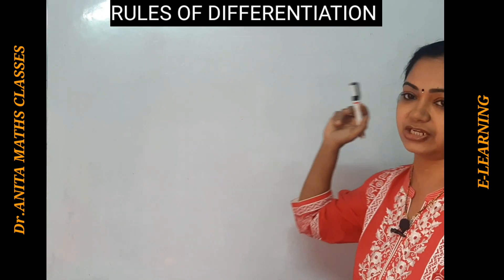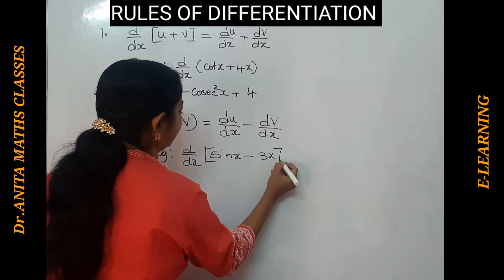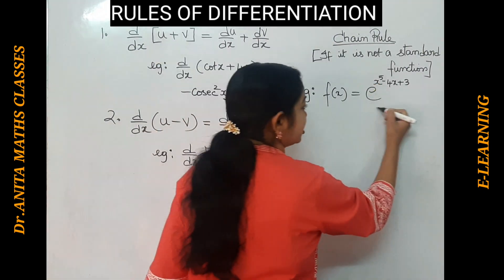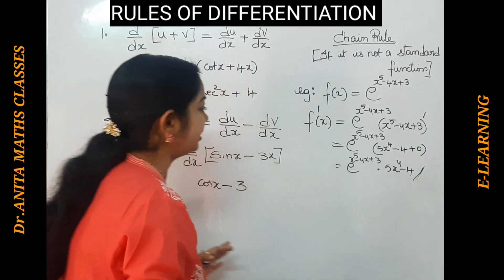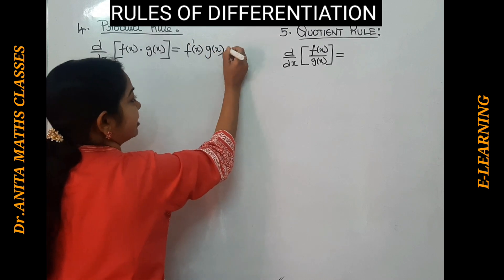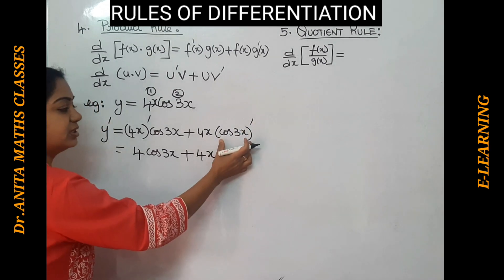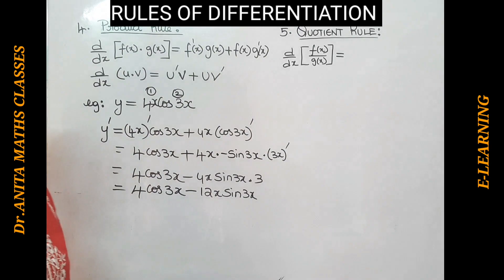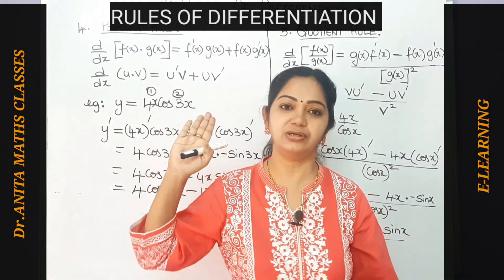RULES OF DIFFERENTIATION PART-2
MATHS 1B INTERMEDIATE 1yr | TS | AP | CLASS XI CBSE | DIPLOMA SEM 1